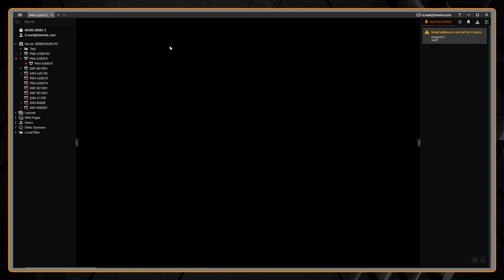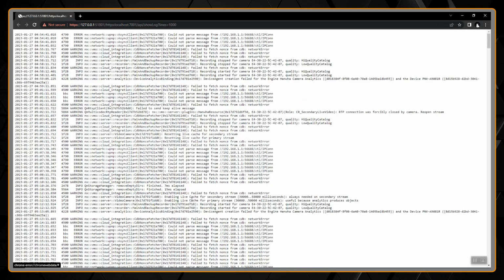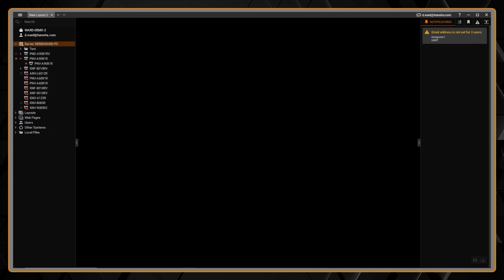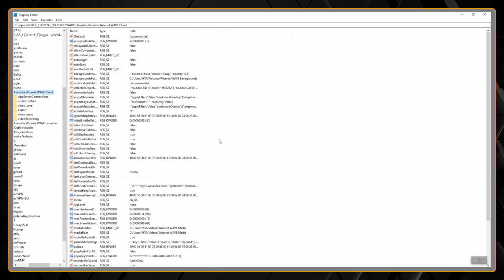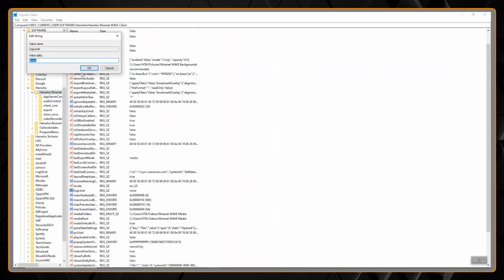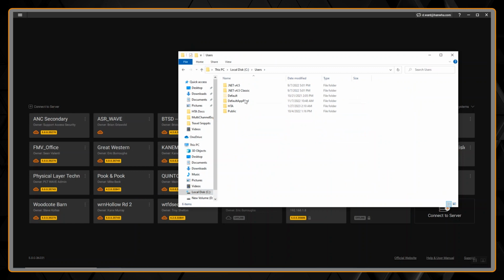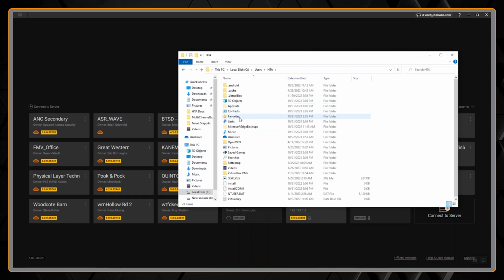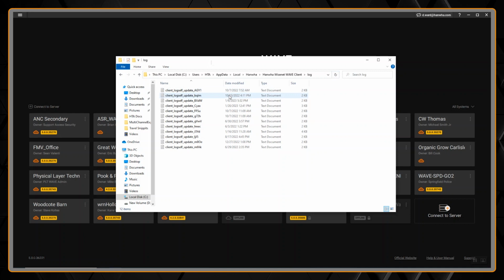How to Collect Server and Client Logs in Wisenet WAVE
Learn how to collect basic WAVE server and client logs, allowing you to view logs from specific times or completely. This video also shares how to enable debug level logs for client logs.